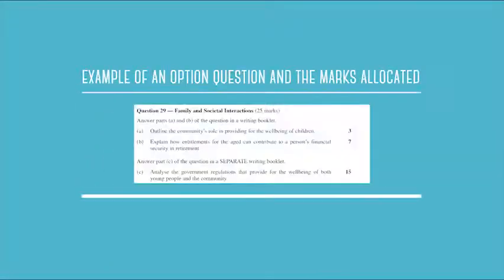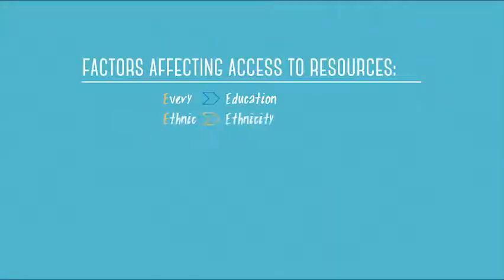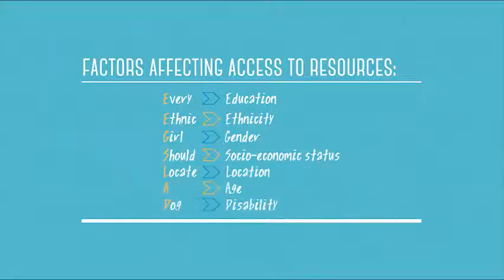Community & Family Studies with Joan Staggs Part 4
HSC Coach. University of Newcastle. Community & Family Studies with Joan Staggs Part 4